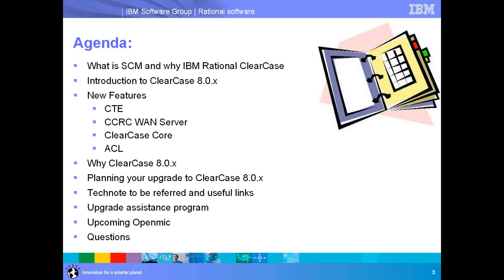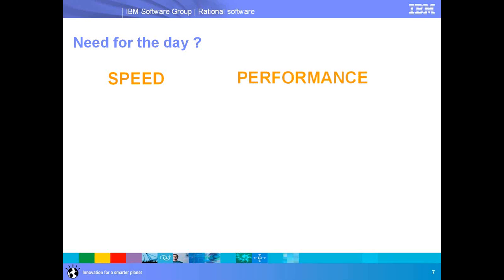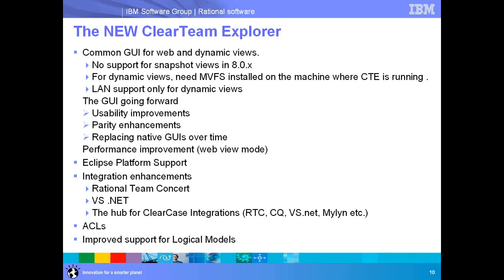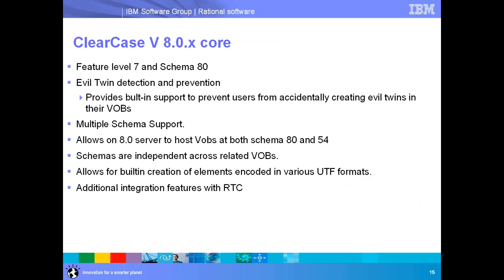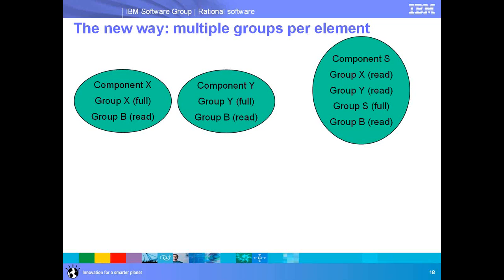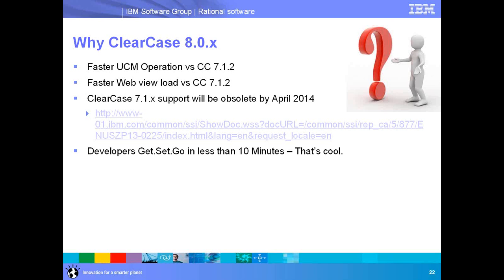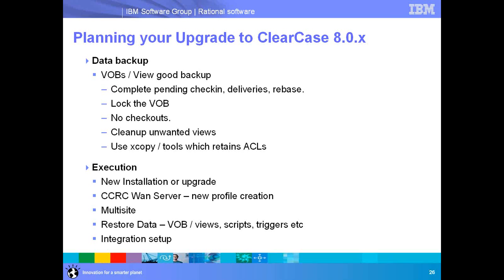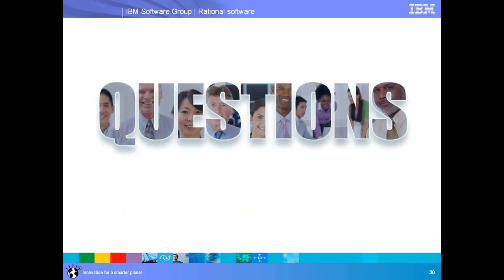Whats new in IBM Rational ClearCase 8 0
IBM Rational ClearCase is a software configuration management solution that provides version control, workspace management, parallel development support, and build auditing. You can integrate Rational ClearCase with other IBM solutions, including IBM Rational Team Concert, IBM Rational ClearQuest, IBM Rational Asset Manager, and IBM Rational Application Developer for WebSphere Software. Rational ClearCase scales to any size team from small workgroup to large, geographically distributed teams. In this webinar, learn about the latest changes in ClearCase Version 8.0.x like the CTE and ACL implimentations, latest features and stratergy for planning the upgrade of ClearCase for existing users.
What is ACL and its advantages?
What is CTE and new features?
How to plan for the upgrade?
How to get assistance?
New features available in Clearcase 8.0 and comparision with older versions